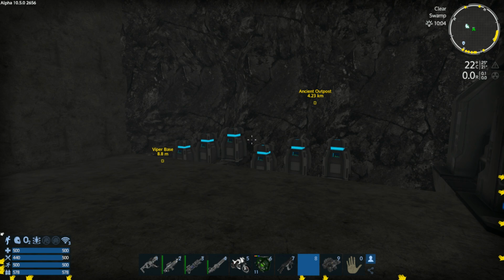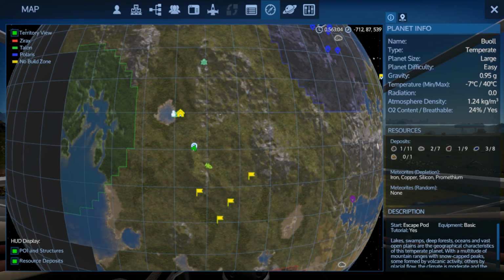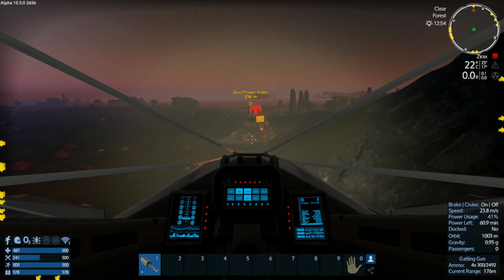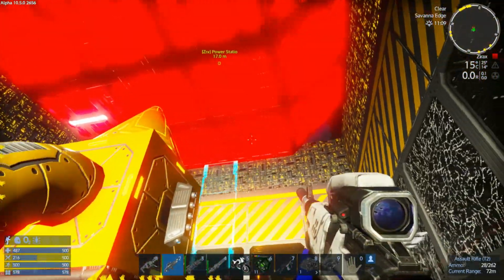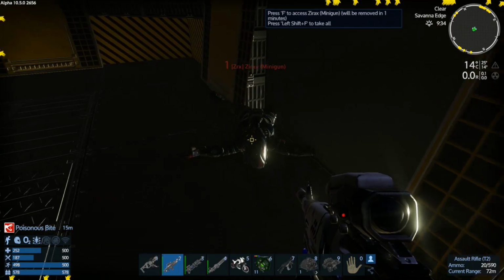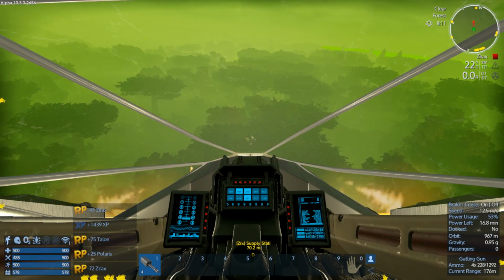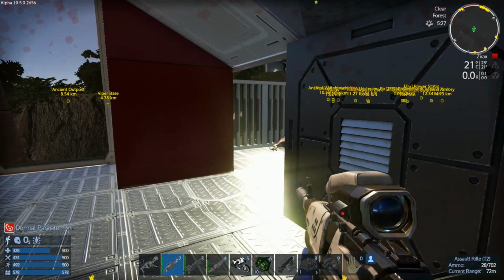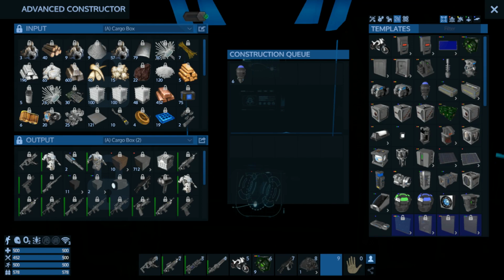Empyrion Galactic Survival, S1EP5, Zirax POIs and Drones attack my base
Empyrion Galactic Survival, S1EP5

I get attacked by drones at my base, first drone attacks tear up my turrets, lets get a little payback and take out some Zirax POIs.

Empyrion Galactic Survival Alpha 10.5

I will start posting videos on Twitter now as well, @viper1392000